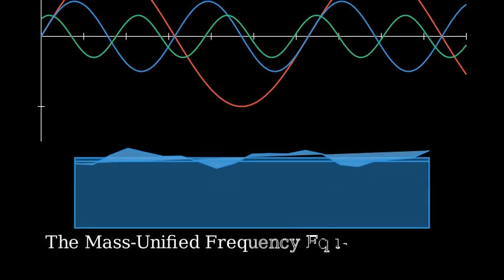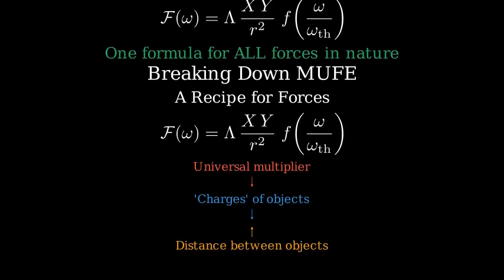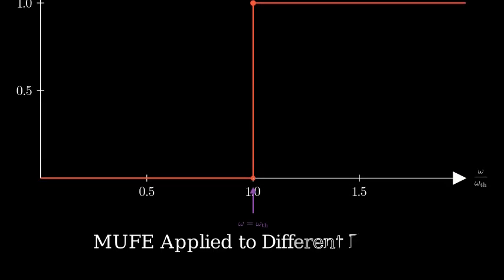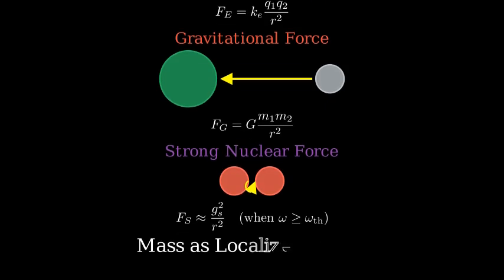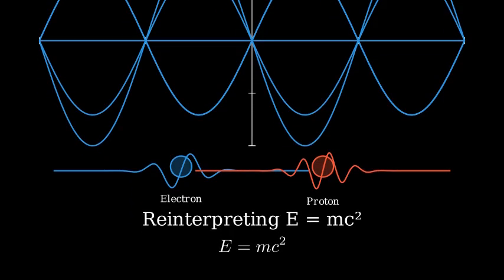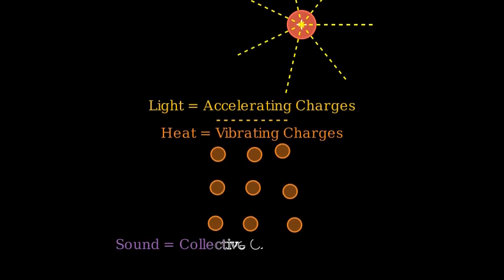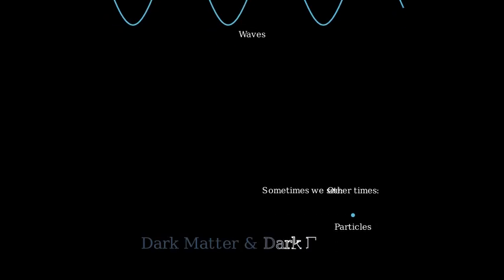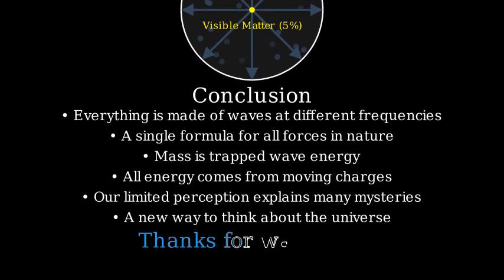The simple understanding of your surroundings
breakdown is exactly right. To tie it all together, let’s look at how one would extract the dispersion relation and thereby see explicitly how both sound‐speed effects and plasma‐oscillation effects enter into the wave’s behavior.

1.  **Assume a plane‐wave solution.**

3.  **Interpretation.**
is the clearest way to see how the neutral‐air sound speed \(c\) and the collective plasma oscillations (through \(\Omega_{\rm UF}\)) together determine the wave’s frequency for any given wavelength.